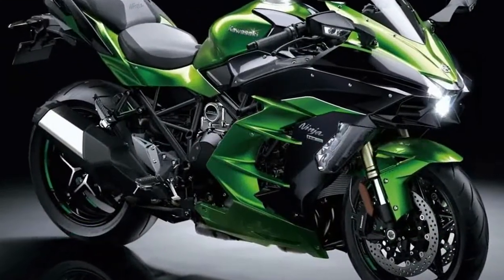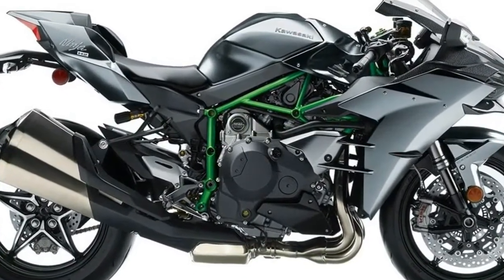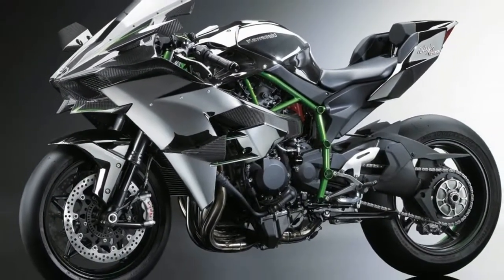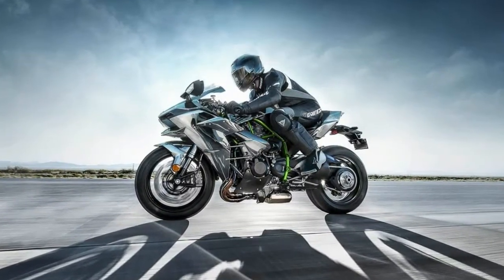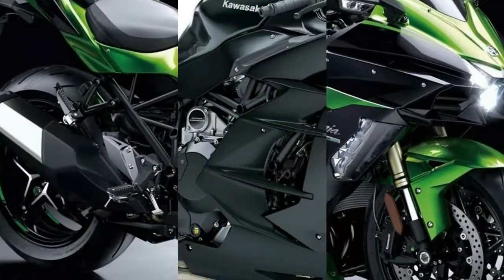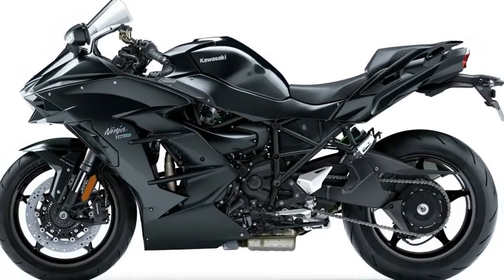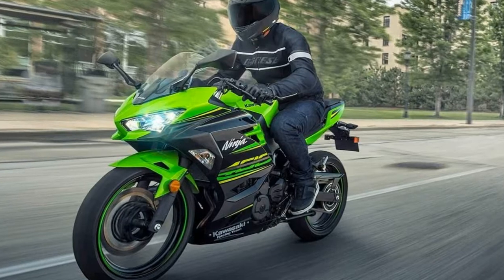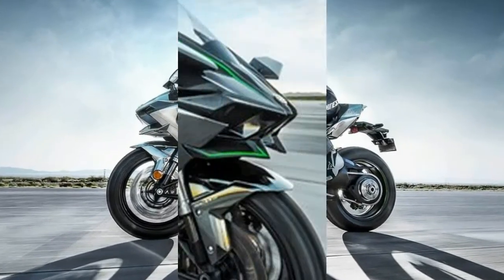Otto Bike-All New Kawasaki Ninja H2 SX Model 2019 l 2019 Kawasaki H2 SX Supercharge Tourer Rumors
Otto Bike-All New Kawasaki Ninja H2 SX Model 2019 l 2019 Kawasaki H2 SX Supercharge Tourer Rumors-When it comes to power-to-weight ratios, motorcycles are on a whole other level than cars. 200ish horsepower might make for a reasonably quick car (think Honda Civic Si), but in a motorcycle, 200 horsepower is an absolutely bonkers figure. That's part of what makes the 201-hp 2018 Kawasaki Ninja H2 SX and it's 2.8 pounds-per-pony so impressive (we're talking Bugatti Veyron power ratios here). That and the bright green paint.

██████ GET DAILY UPDATES! NOW! ██████